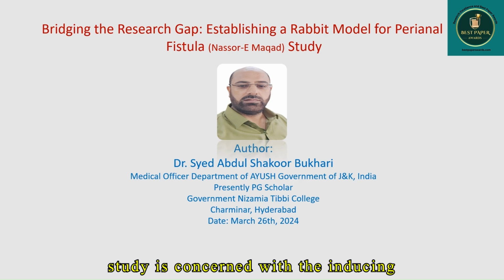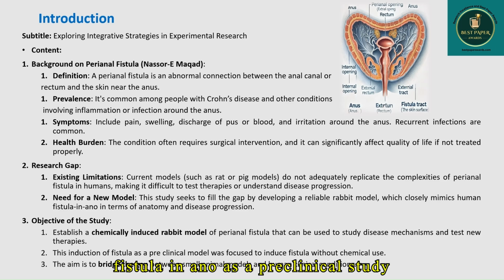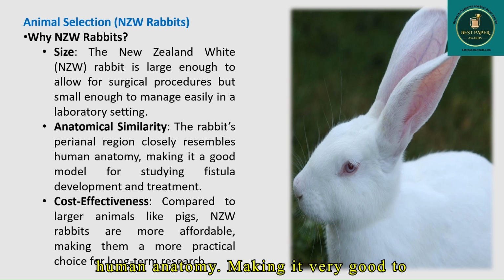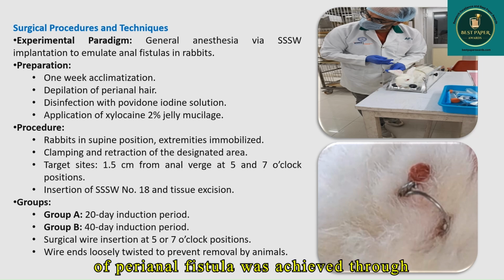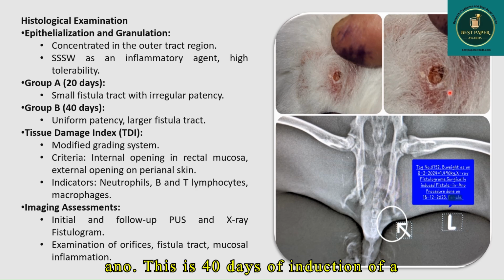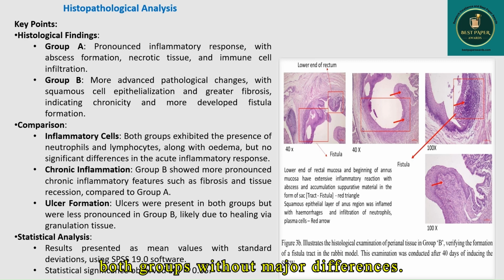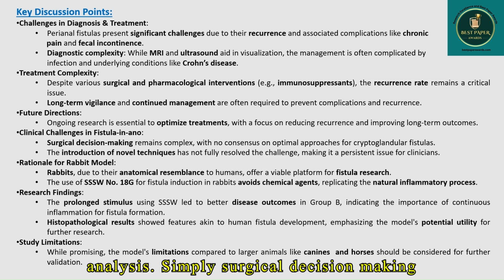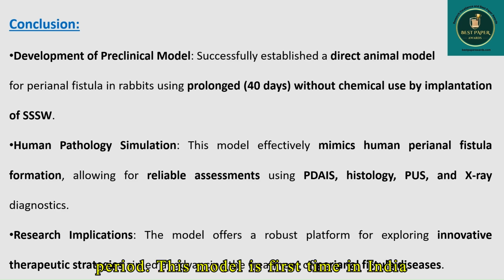Bridging the Research Gap: Establishing a Rabbit Model for Perianal Fistula (Nassor-E Maqad) Study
This Speech Delivered by Dr.Syed Abdul Shakoor Bukhari,Govt Nizamia Tibbi College Charminar Hyderabad, India,